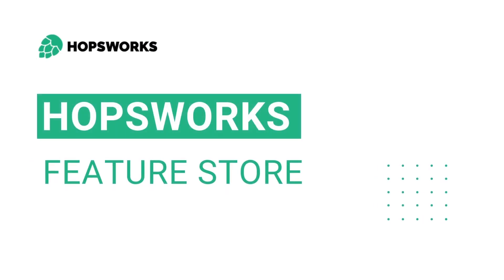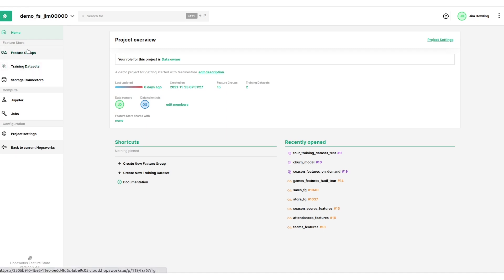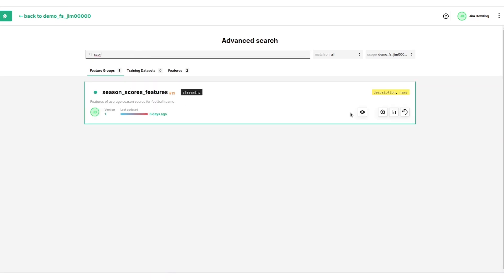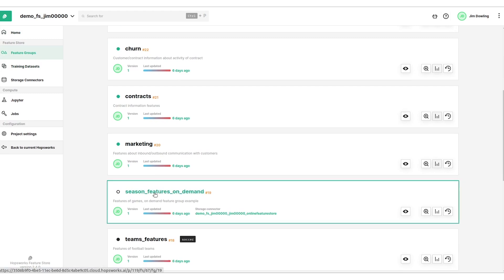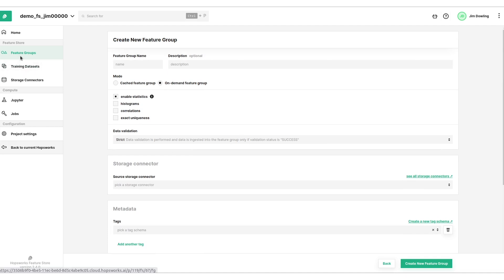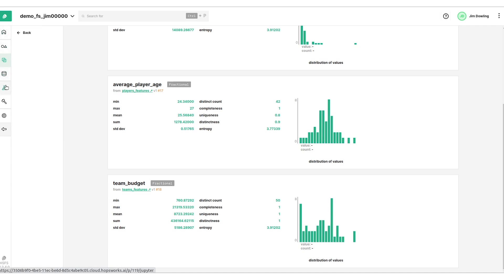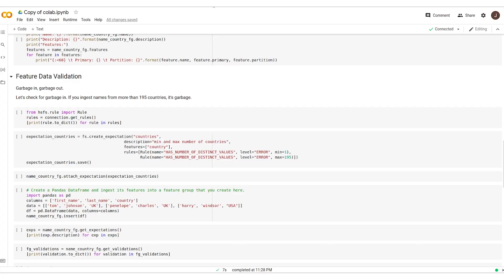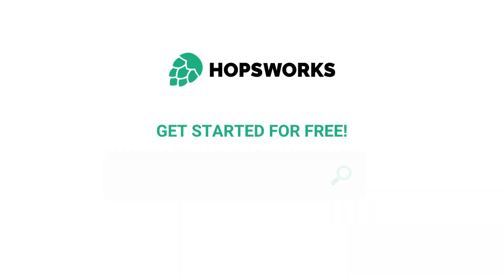Hopsworks Feature Store Demo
In this demo, we walk you through the key capabilities of the Hopsworks Feature Store - an open feature store that integrates with all the major platforms in the data science toolchain.